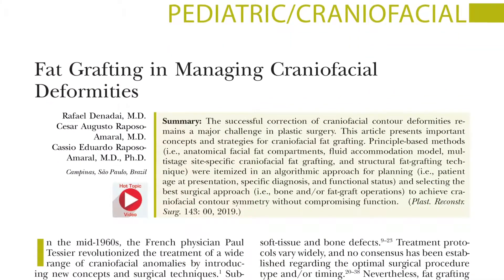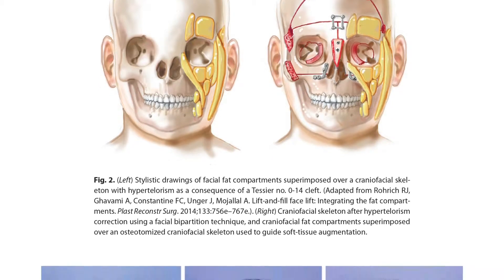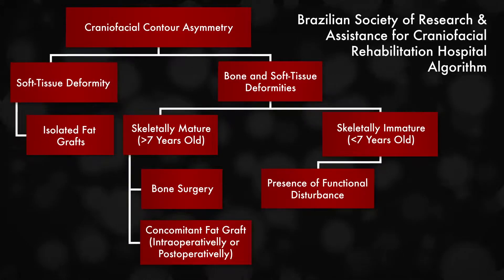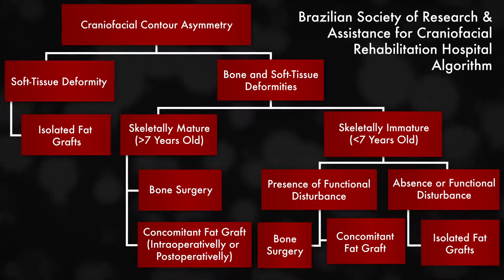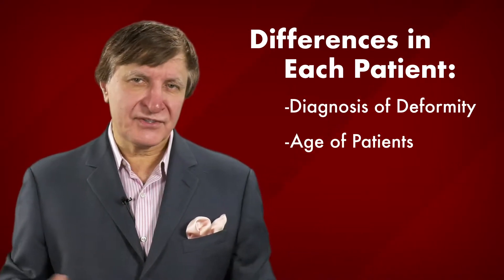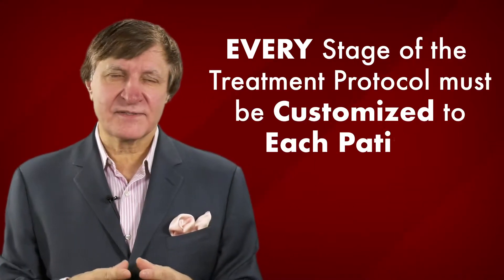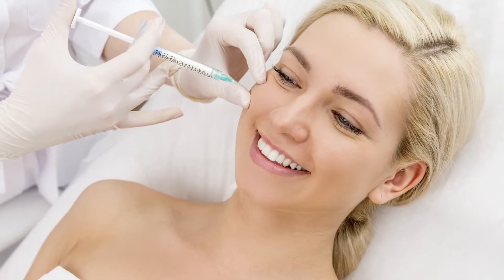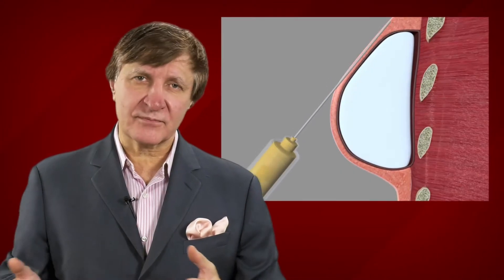Fat Grafting Magic. Plastic Surgery Hot Topics with Rod J. Rohrich, MD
Though many procedures are available to help patients with craniofacial deformities, surgeons from around the world say one technique in particular has become essential: FAT GRAFTING.

In this video, Rod J. Rohrich, MD, Editor-in-Chief of “Plastic and Reconstructive Surgery,” discusses a roadmap that guides surgeons’ use of fat grafting to obtain impressive, consistent results for these patients.

Read the May 2019 PRS PlasticSurgery article, “Fat Grafting in Managing Craniofacial Deformities” by Denadai, Raposo-Amaral, and Raposo-Amaral.